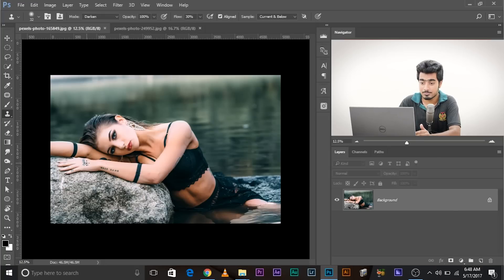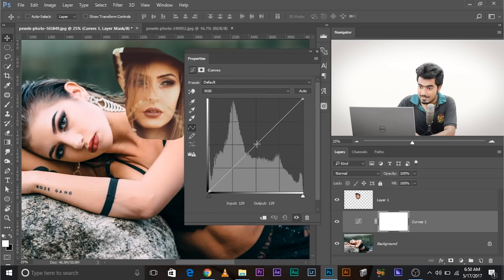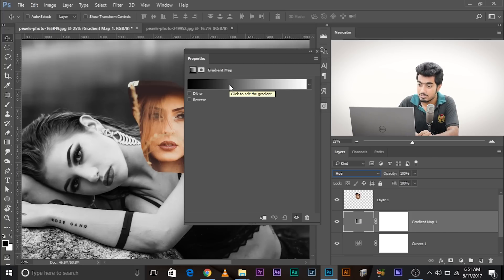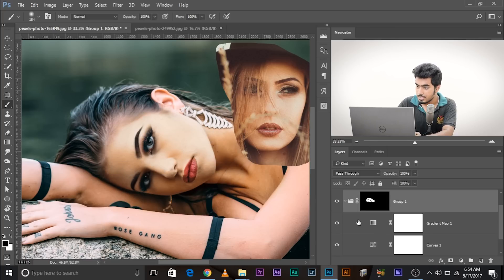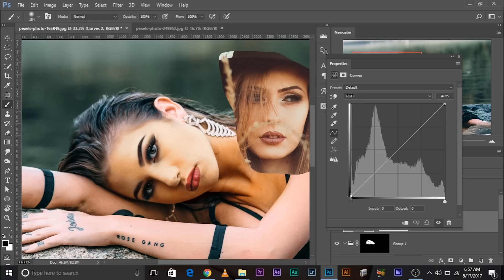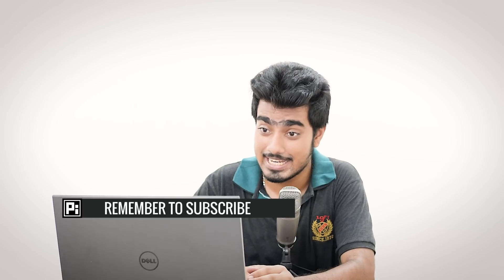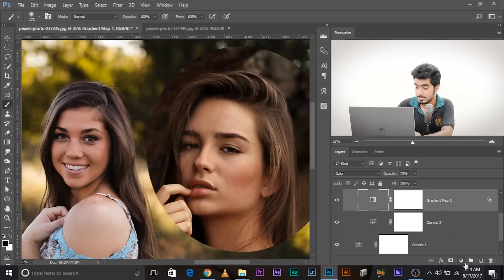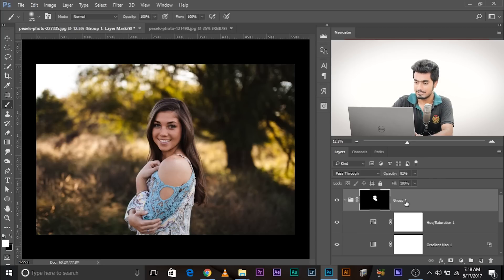Create Beautiful Skin Tones Using Gradient Map in Photoshop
An amazing way to create and change skin tones and color in Photoshop using Gradient Maps. Instead of trying to fix the skin tone or modifying it, in this video, we will generate our own tones, choosing the desired highlight, mid-tone, and shadow! You can do this with or without a reference image. Whether you want to copy a skin tone from some other photo or you want to create your own, using Gradient maps makes it very simple, easy, and non-destructive.

Fixing the skin tone or trying to get the skin tone you want by manipulating the curves or other adjustments can be difficult and time-consuming. In this tutorial, we are taking a whole new approach where instead of modifying what's already there, we are going to learn how to create out own skin tone. We'll do this using an awesome but ignored adjustment layer called: Gradient Map. This adjustment layer will allow you to choose the colors of highlights, shadows, and mid-tones of anything that is underneath this layer.

So the fundamental principle here is this: Using either a reference image, or by ourselves, we will select and choose the respective colors of highlights, shadows, and mid-tones and put it into gradient map. Then, using a mask, we will limit the effect to the skin. Of course, we would need other adjustment layers like curves, and Hue/Saturation to control the brightness/darkness of the skin and the intensity of the skin color respectively.

Hope this video helps you! Cheers!